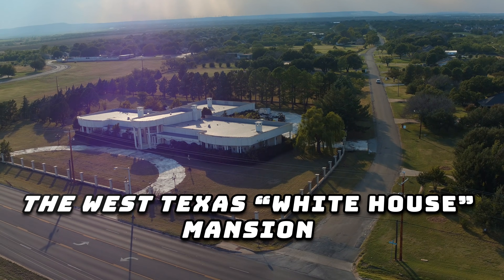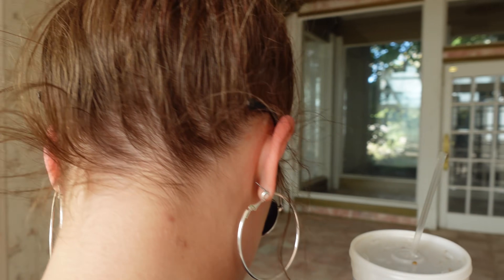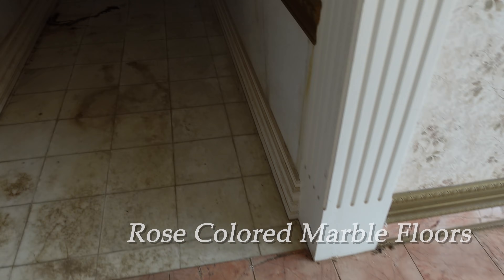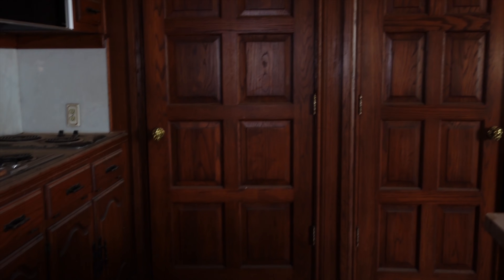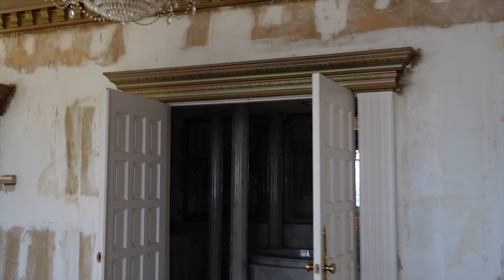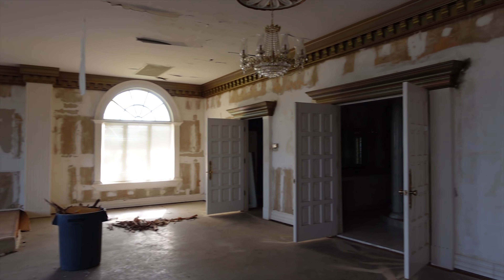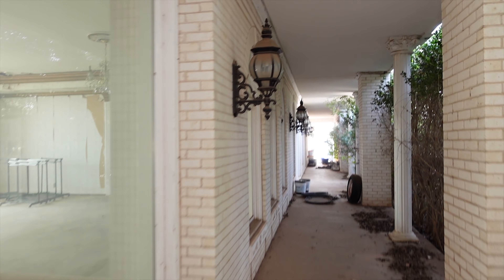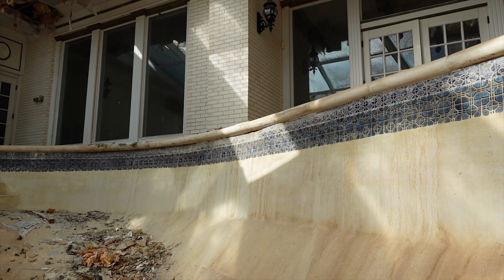White House Mansion Texas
Ladies and Gentlemen and My Explorers! Let me be ever so humble and proud to present : "The West Texas White House Mansion". YES! We got permission to film the inside and take pictures of the Story Book Fantasy Castle in West Texas!. Better known as the "White House" of Abilene. Everyone from Texas, specially West Texas knows exactly what this place is!
So Before We begins couple quick notes to know about the mansion;
So Now To Kill Rumors, Dreams, And False Info :
1) I have special permission to come in here to film and work. (Blessed)
2) Cops not only patrol constantly here but live right next to it!
3) The builders and first owners were never drug dealers. ( Good People )
4) If you figure out who the owners are now, don't bug him. He's country and    down to earth and not dumb at all. He will read through the BS.
5) Lastly The neighborhood and city loves this place... If you don't look like you belong there you will get the chance to meet not only the hard working neighbors.. But the cops will give you free room and board for a week!

* Now this Amazing Mansion was built in 1983 By Peter Kasimirs, A East German Native born in 1912. Came to America years after World War 2.
Married a American woman from Alabama. Got into the Hotel business in the 1970's. Moved to Abilene, Texas in 1974. Became the owner of the Royal Inn and Steak House. Everything is handmade and imported from EUROPE! Sad fully he passed in the early 2000's. ( 2005-06 ) The rest of the information and excitement is in the video!!! So please sit back and enjoy the Texas White House. a once in a lifetime chance to see the wonder and luxury of the pearl of West Texas. Please if you haven't yet and like my adventures and personality. Again, Thank you so much for being here!